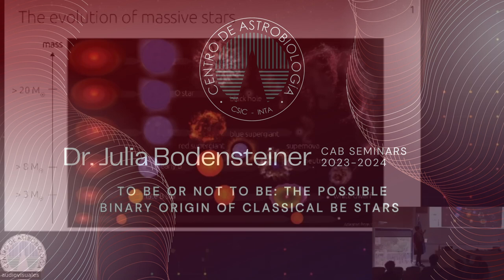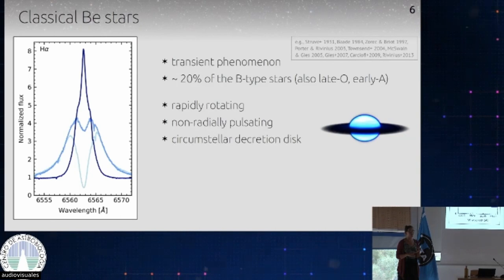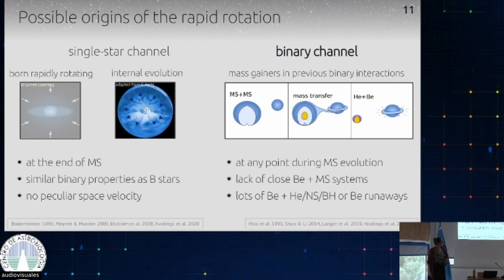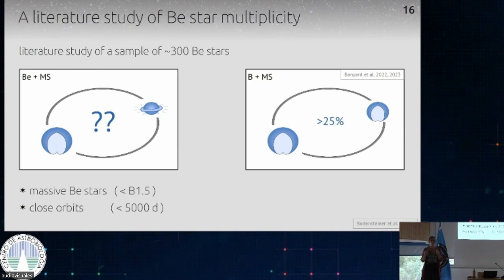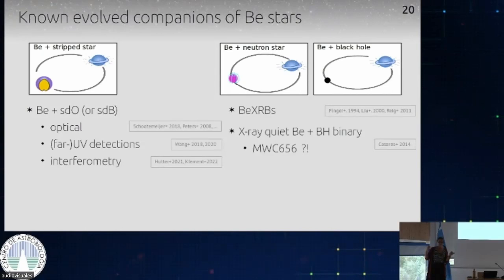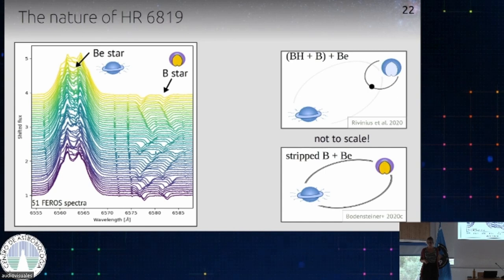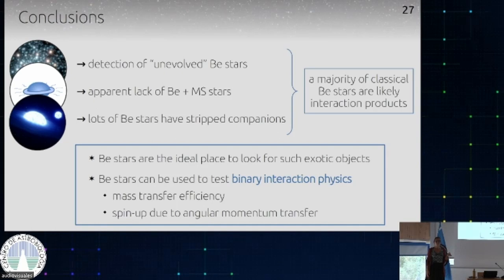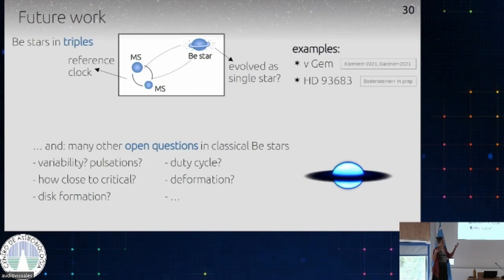To Be or not to Be: the possible binary origin of classical Be stars - Dr. Julia Bodensteiner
Binary interactions play an important role in the evolution of massive stars. Yet, the complex interaction physics as well as the outcome of the interactions remain poorly understood. A century-old question addresses the origin of the Be phenomenon, which occurs in ~20% of the early-type stars. Observationally, classical Be stars are classified as B-type stars with Balmer line emission, indicative of a circumstellar disk, which strongly correlates with rapid rotation of the star. The processes that lead to such high rotation rates are, however, still widely debated.

In my talk, I will discuss the different formation channels proposed for the formation of Be stars, especially the binary channel which invokes previous mass-transfer in binary systems as the origin of their spin-up. I will present observational evidence that suggests that the binary channel is predominant in the formation of massive Be stars. I will furthermore show that the few known Be binaries are indeed exotic systems with stripped or compact companions, and discuss what those can teach us about binary interaction physics.